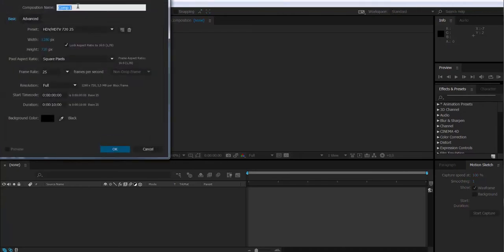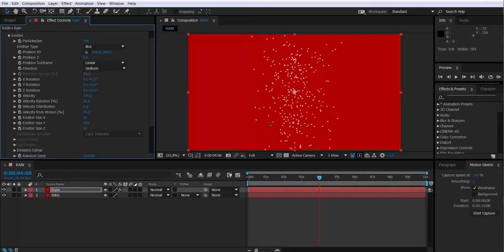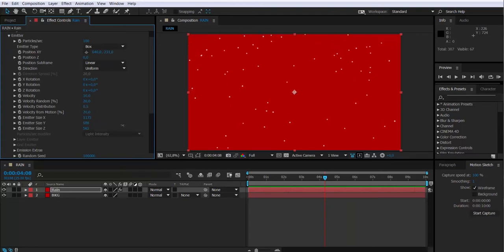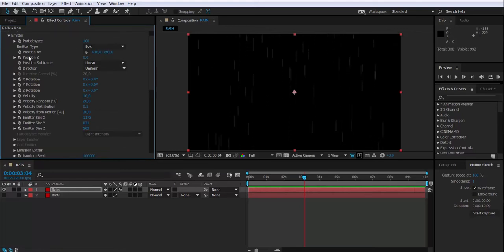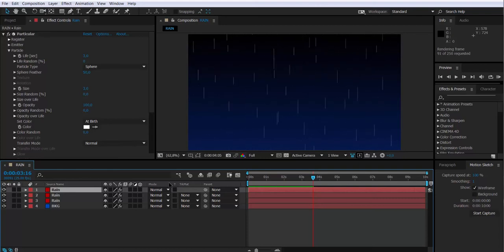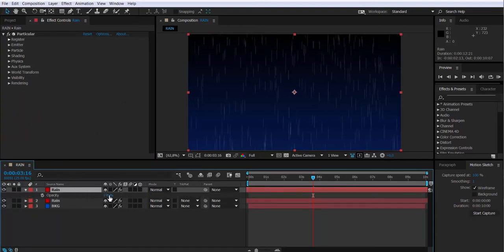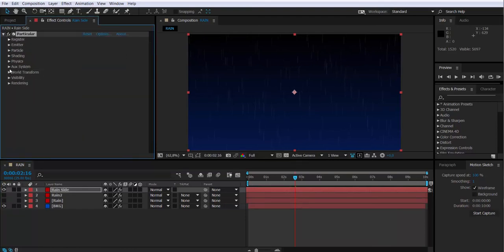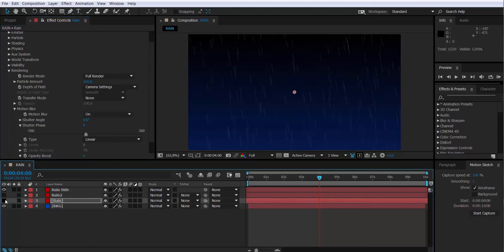Rain in After Effects with Trapcode Particular Tutorial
Hi, in this tutorial we will learn how to create rain with trapcode particular plugin for after effects.